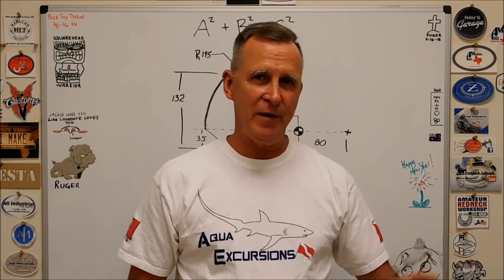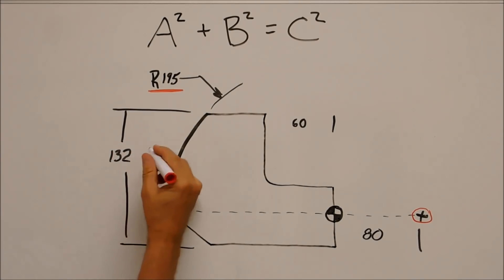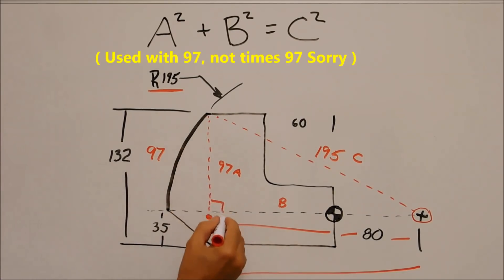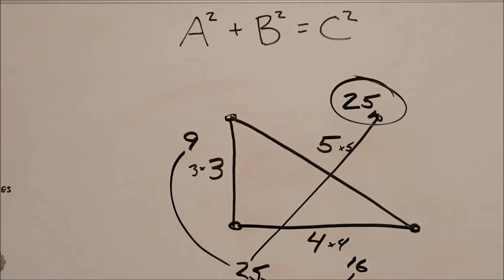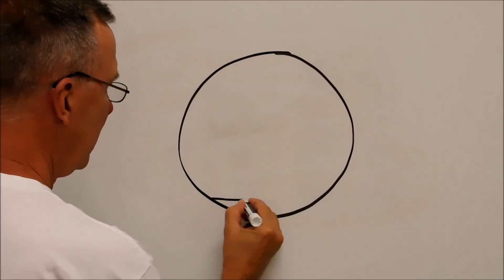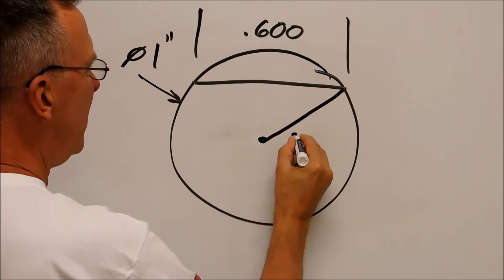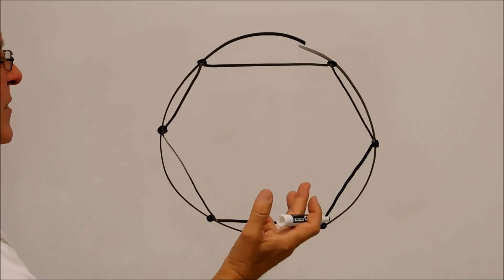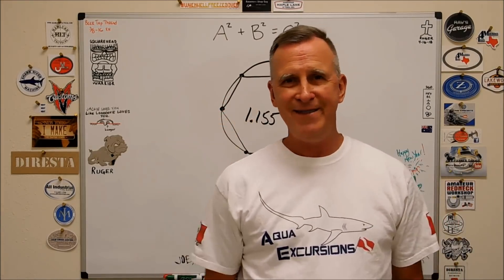Could You Find the Missing Point ??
This video demonstrates the mechanics behind finding an undefined point on a part drawing. I'll also show you some helpful shop math standards to keep in your box of tricks. Take a Look.